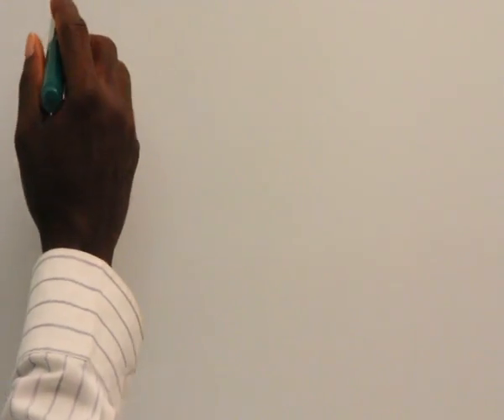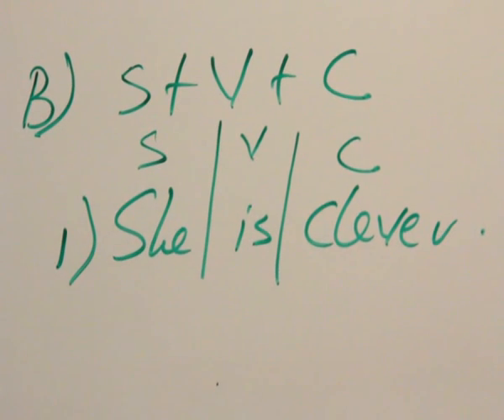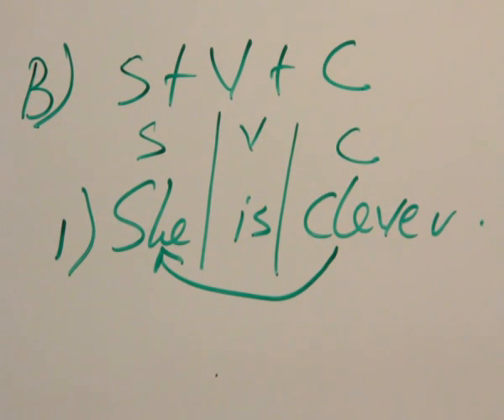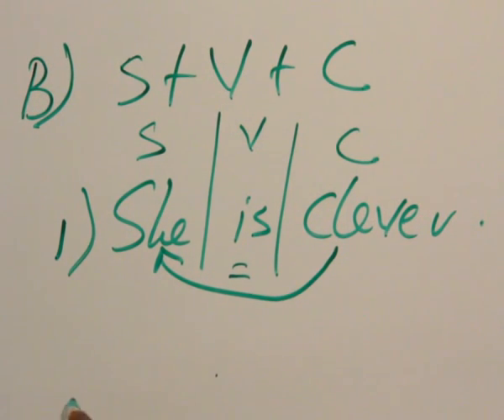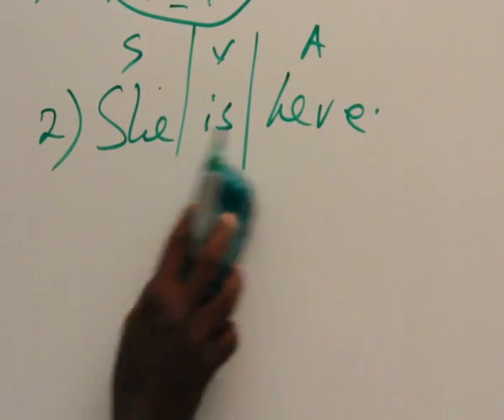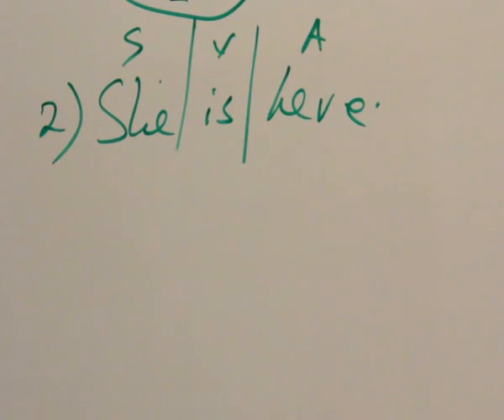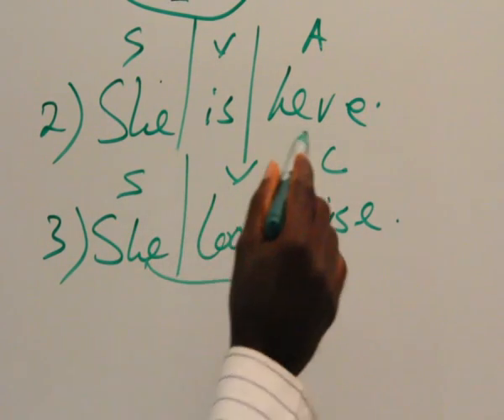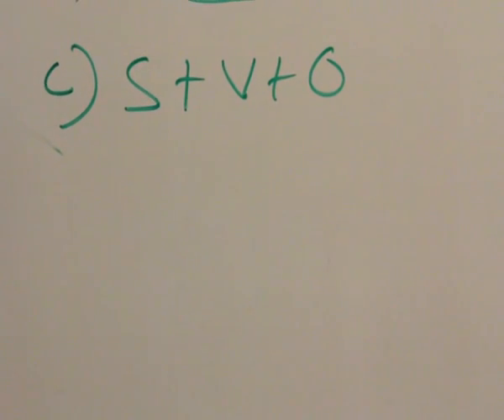ELEMENTS OF SENTENCE STRUCTURE PART 2